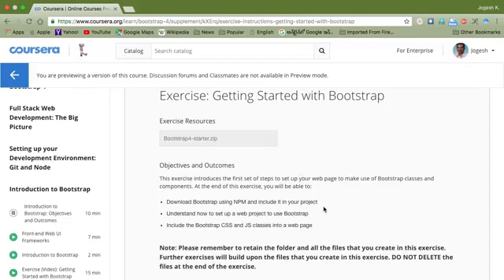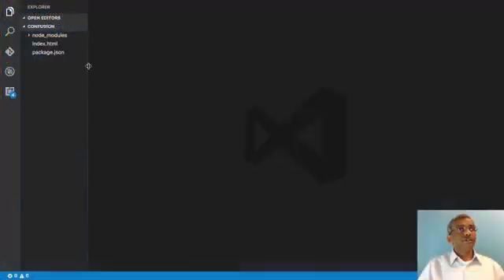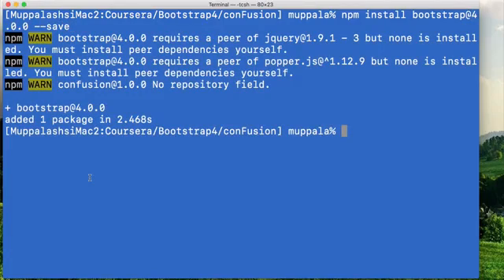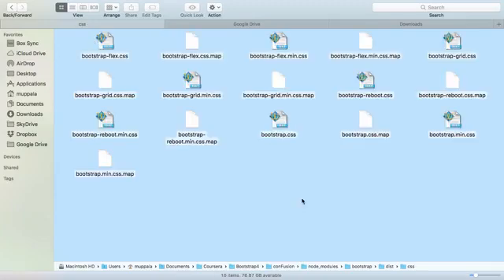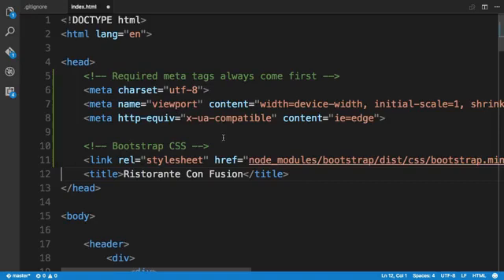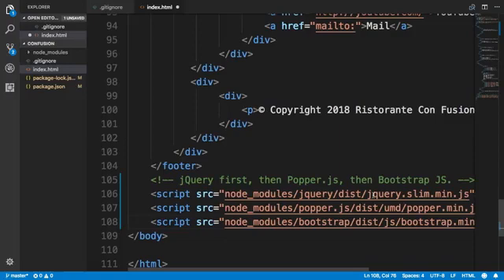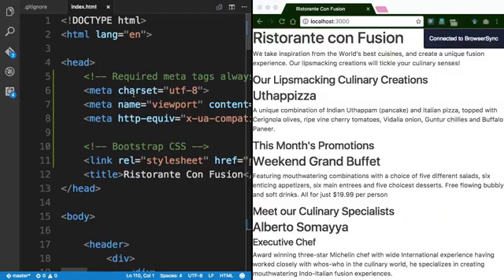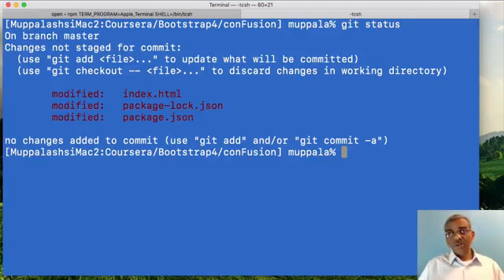13. Exercise Video Getting Started with Bootstrap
13. Exercise Video Getting Started with Bootstrap